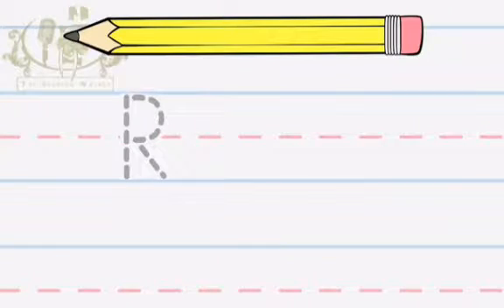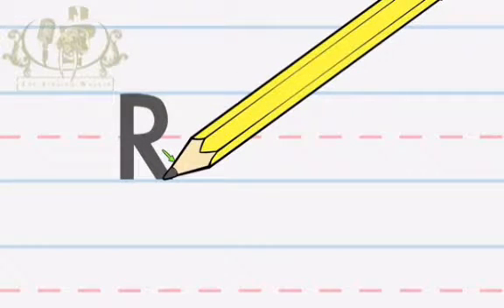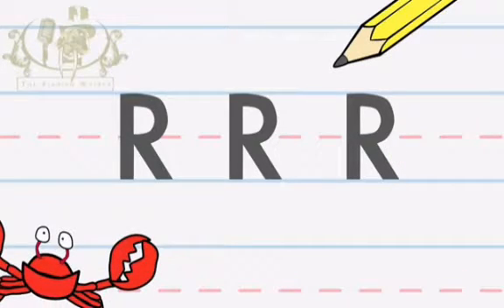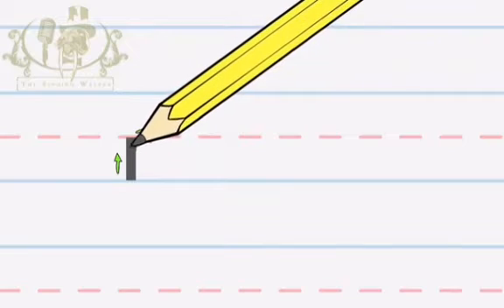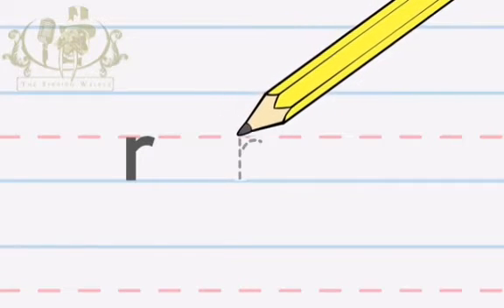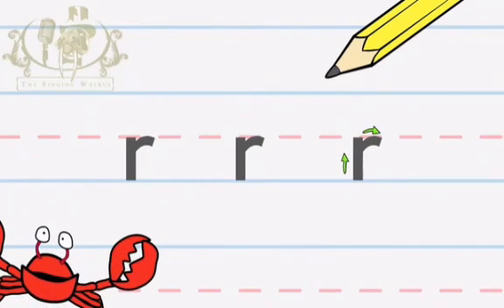كيفيه كتابه R